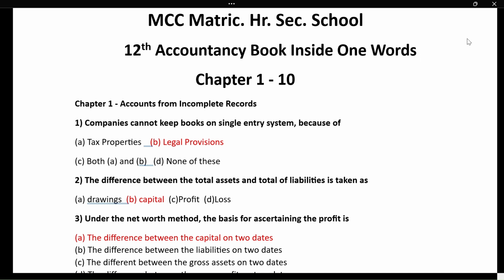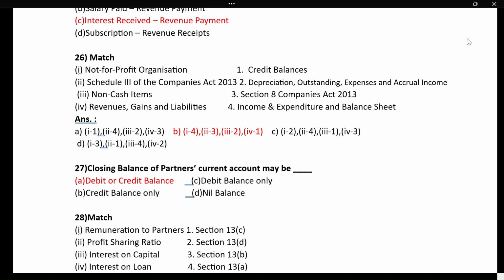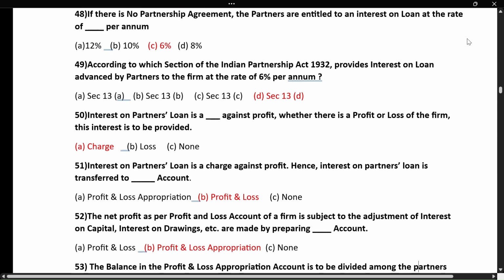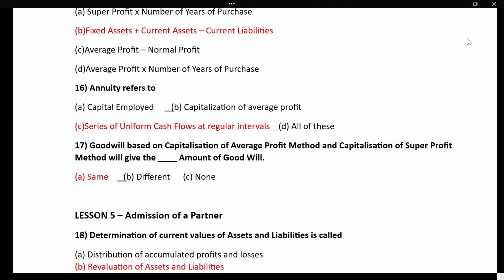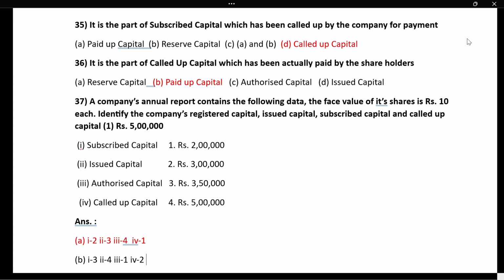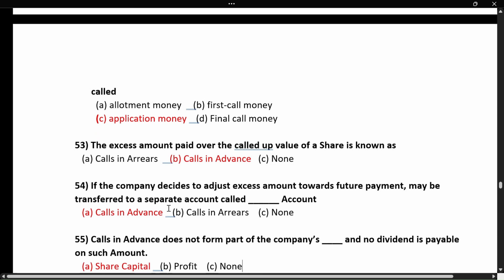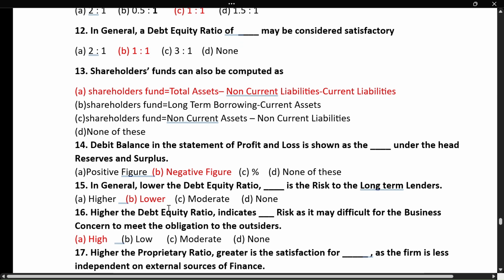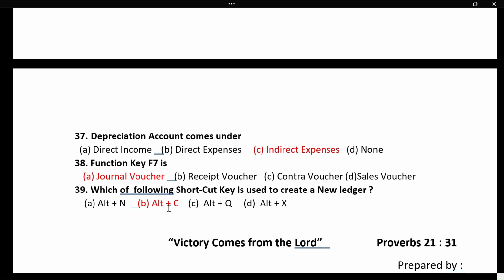12th Accountancy Book Inside One Words Chapter 1- 10